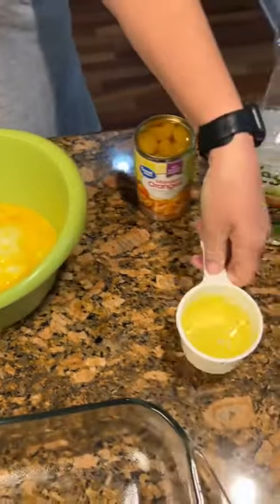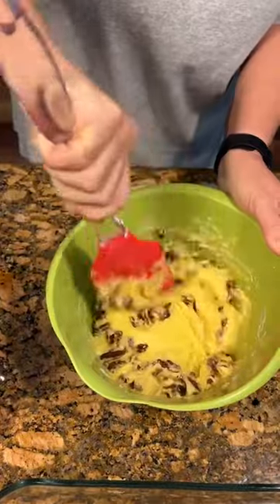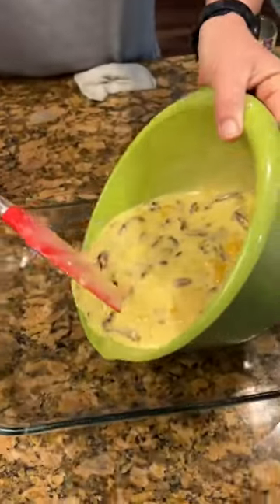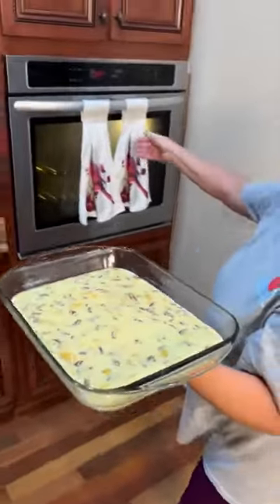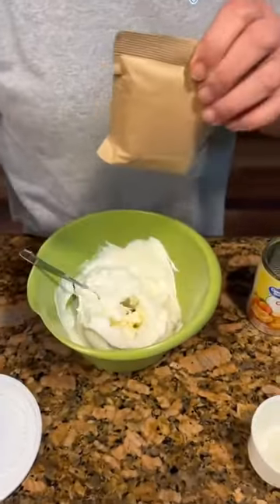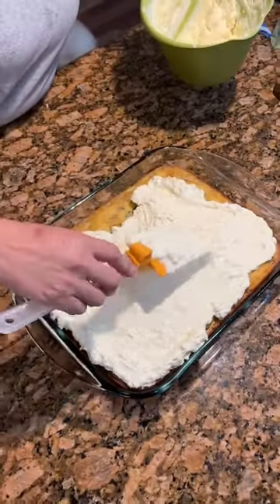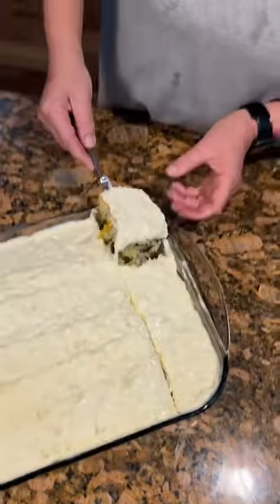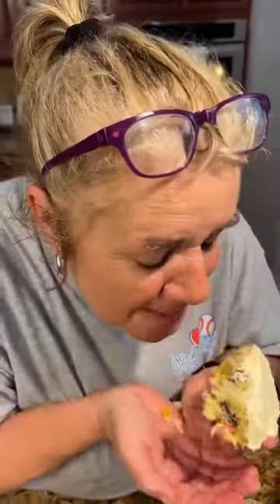our new favorite cake recipe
This video was produced by Network Media LLC and  Charles Parks